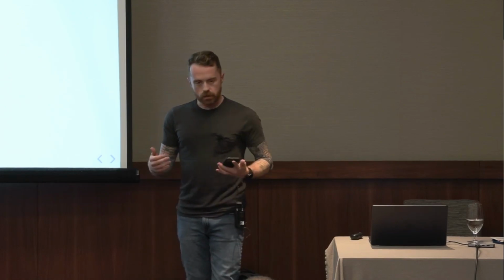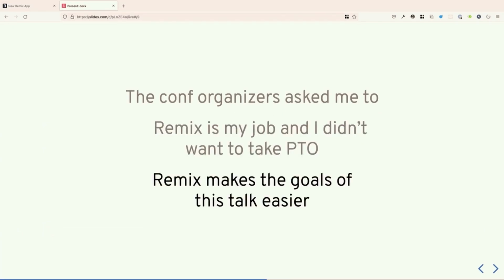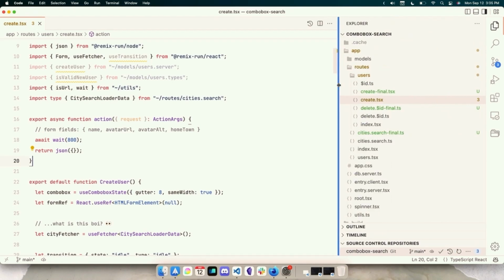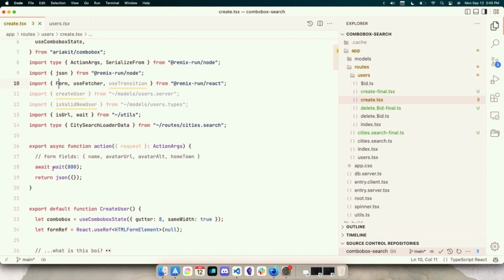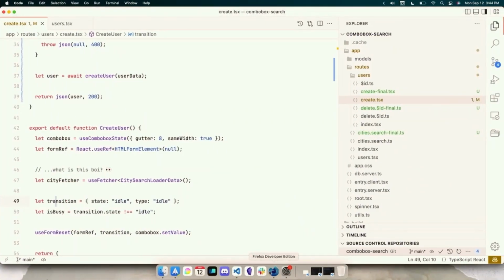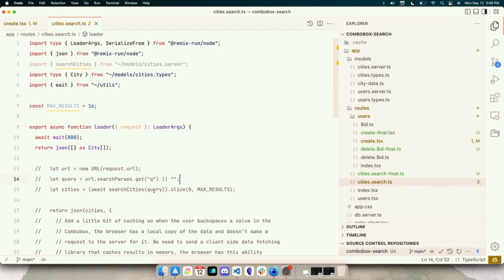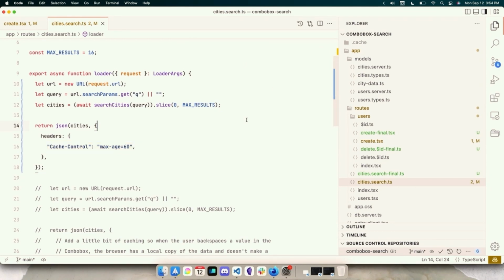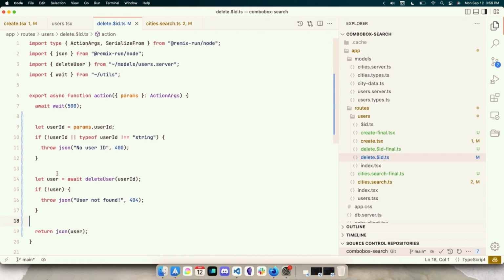Fast Backends for Faster Frontends | DevReach 2022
In this DevReach 2022 session, Chance Strickland, Software Engineer at Remix, walks you through
a React demo that utilizes Remix and examines further the intersection between the two ends of the stack.

Learn how front-end developers can leverage tools and techniques on the backend for super snappy UIs without the need for weird micro-optimizations in the browser.

00:00 - Intro
00:06 - Session Starts